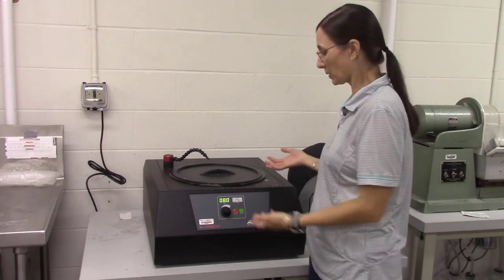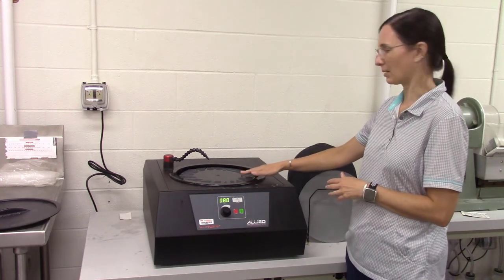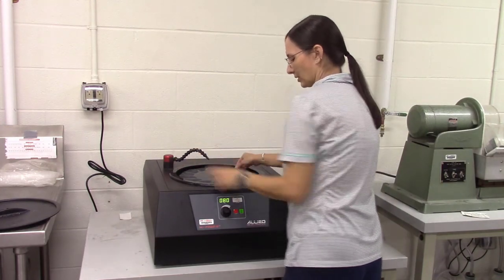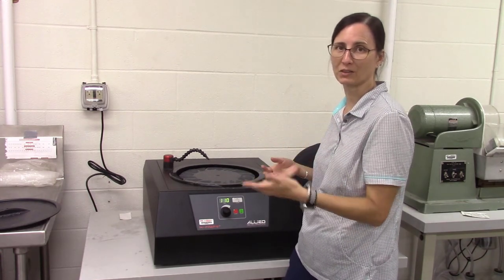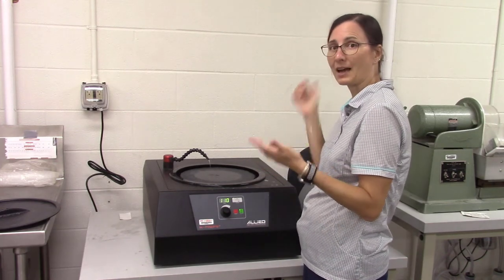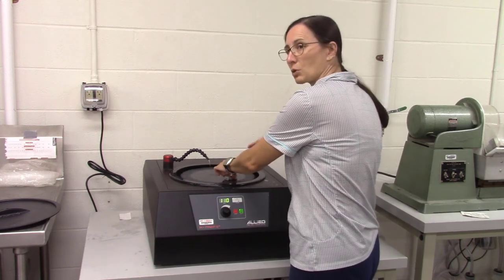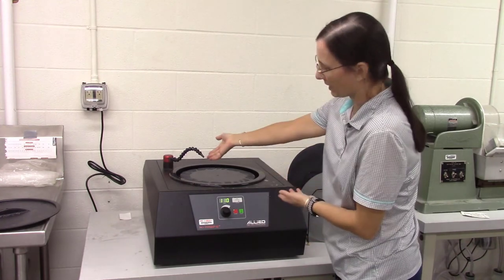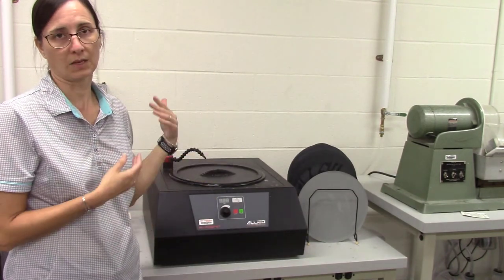Thin Sections: Polishing Wheel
Instructions on how to use the Allied Polishing Wheel at James Madison University.
NSF #1611798 and NSF #1611917, "Collaborative Research: Open Access Blended Learning Modules for Teaching Laboratory Methods: Developing Scientific Skills for Undergraduates"